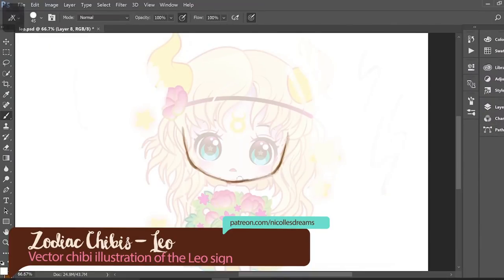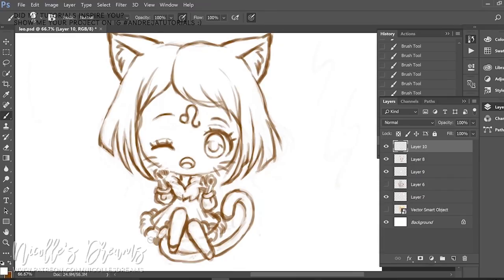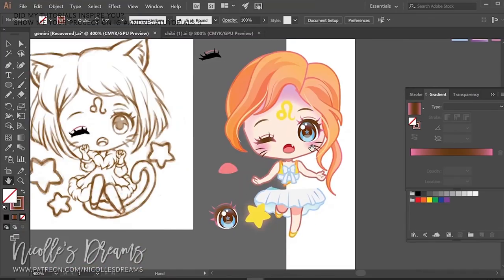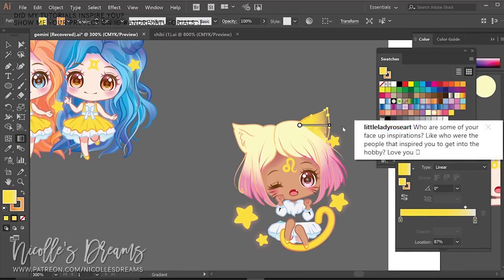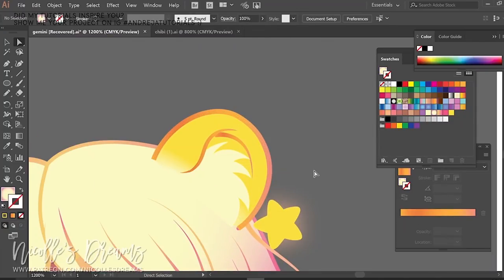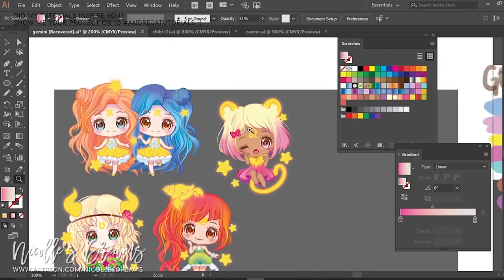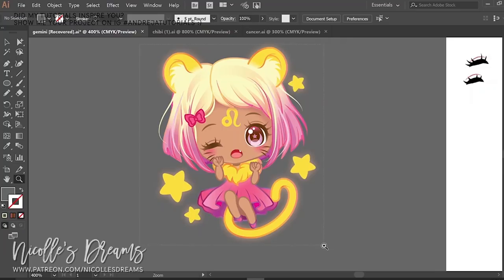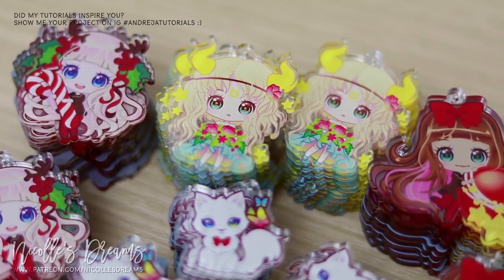Zodiac Chibis - Leo [ vector art ]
I opened an ETSY store to sell the charms and stickers of these designs :) »»»

Software is Adobe Photoshop and Illustrator

« QUESTIONS? »

« V I D E O  &  S O U N D  E Q U I P M E N T »
Canon 80D »»»
Audio-Technica microphone »»»
Umbrella Lights »»»

Still reading? Then tell me which one out of the Zodiac chibis that I've done so far, is your favourite? And which sign that I haven't drawn yet are you looking forward to see the most?

This video and description contains affiliate links, which means that if you click on one of the product links, I’ll receive a small commission ( it does not make the product more expensive ). This helps supporting the channel and allows me to continue making videos like this. Thank you for the support! :)